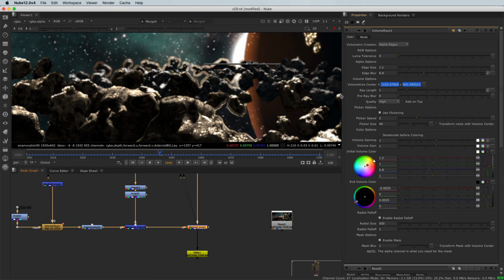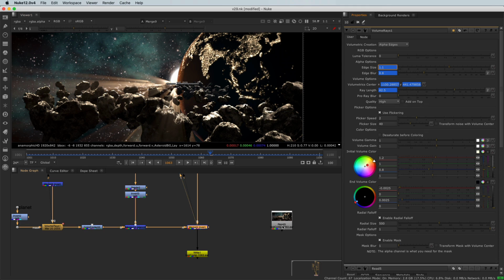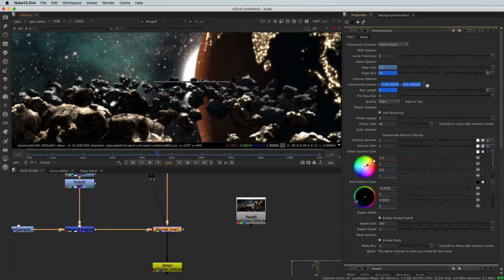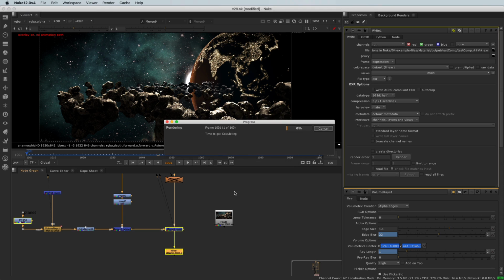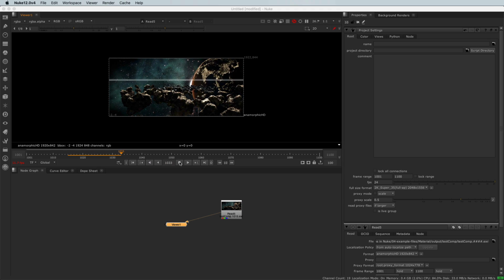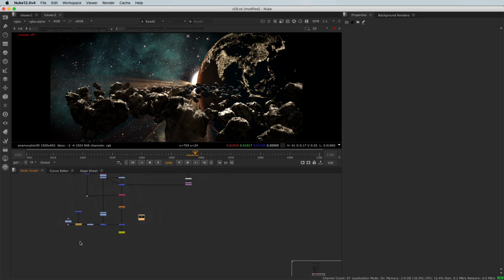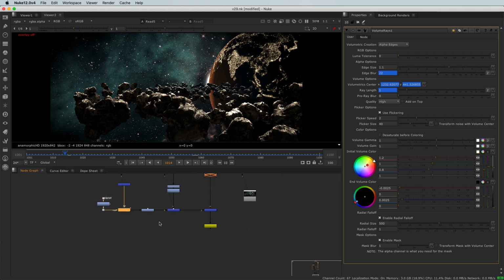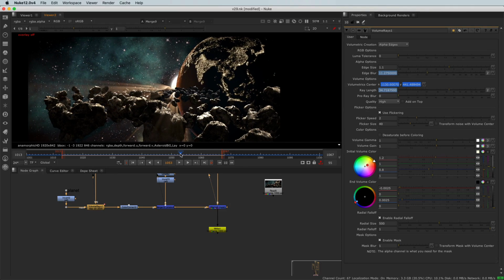Animate rays apparition | Mastering Nuke Vol 2